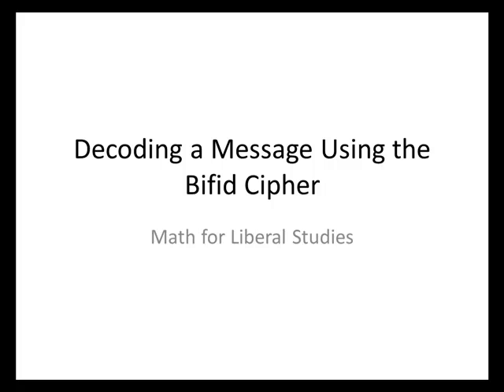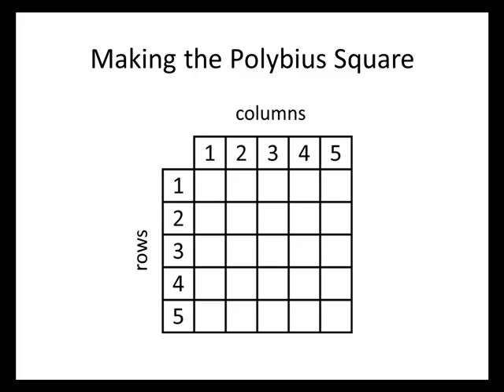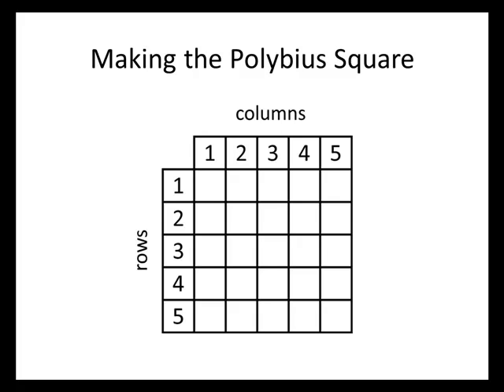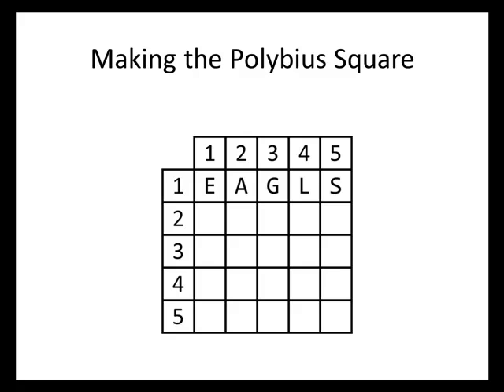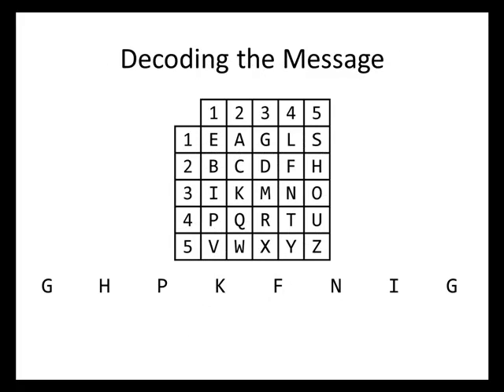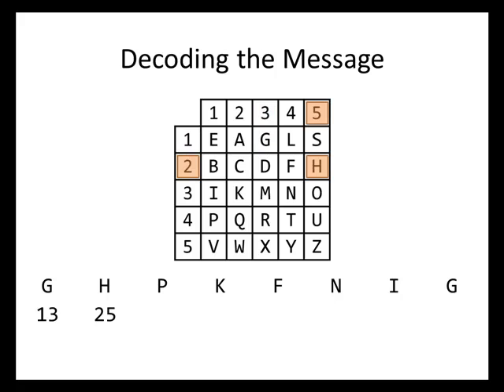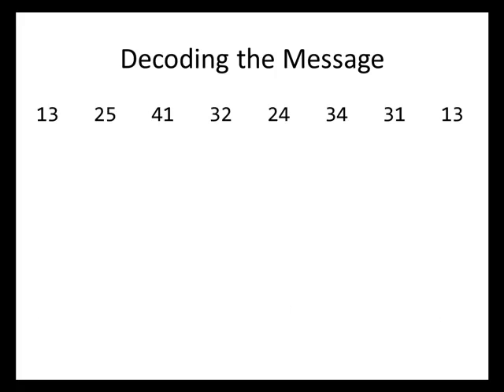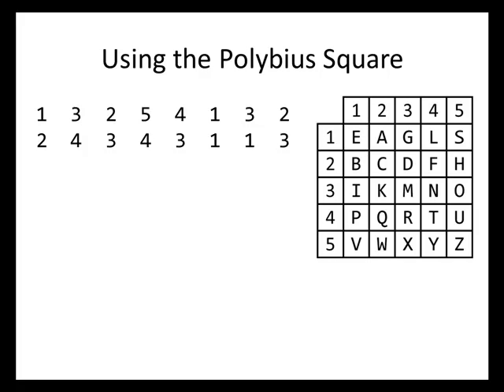Math for Liberal Studies: Decoding a Message Using the Bifid Cipher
In this video, we work through an example decoding a message using the bifid cipher.